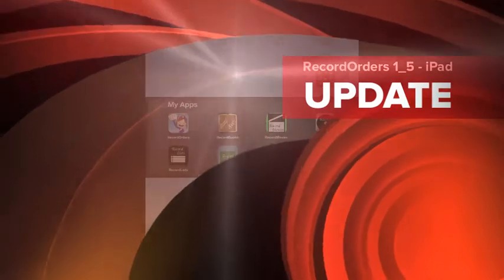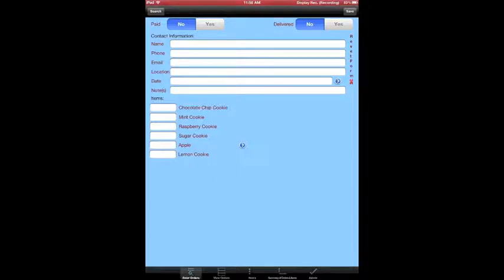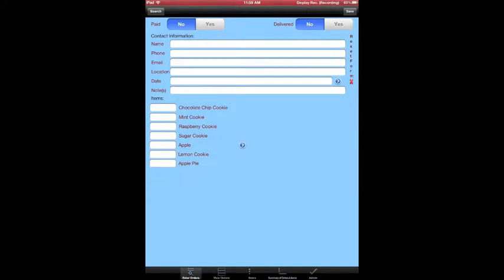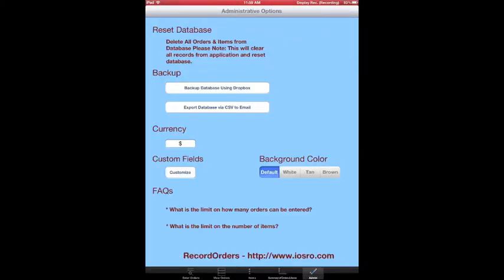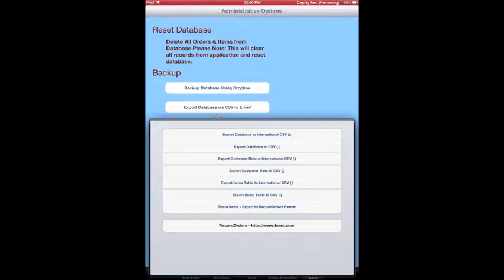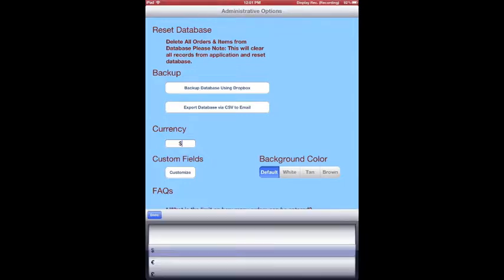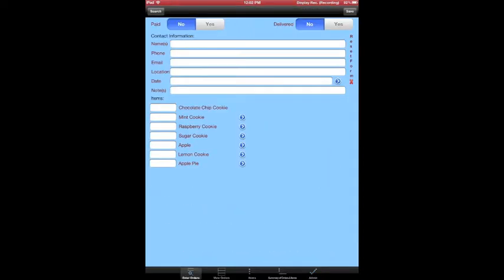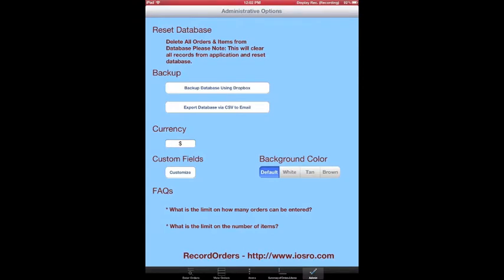RecordOrders 1.5 (Universal App - iPad Demonstration)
RecordOrders v1.5 is available in 22 languages and is customizable to your needs. Added in v1.5 is the ability to customize the background color. for complete details of available features.

v1.4 added the ability to customize field names.